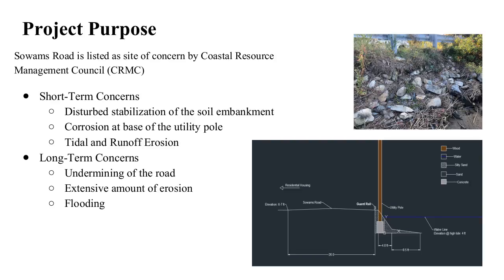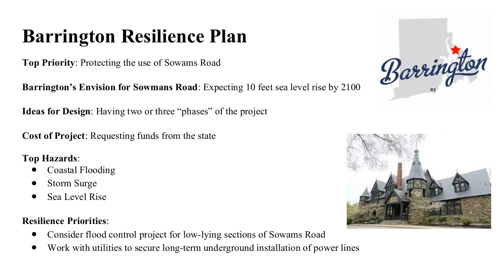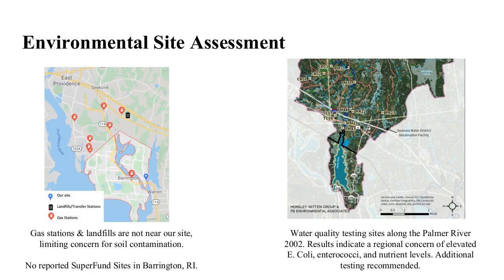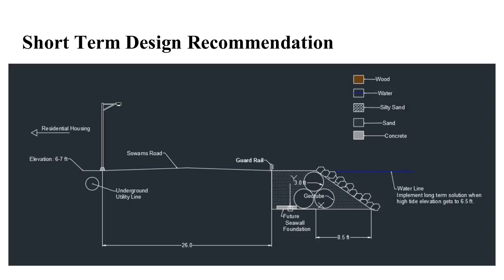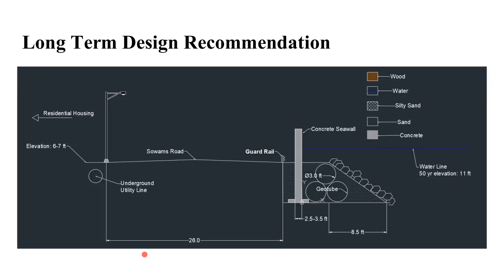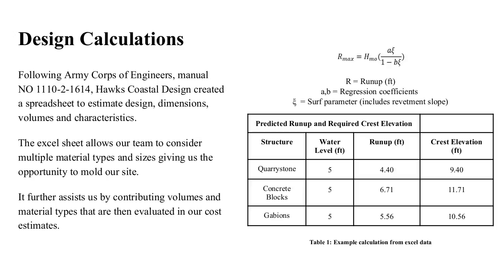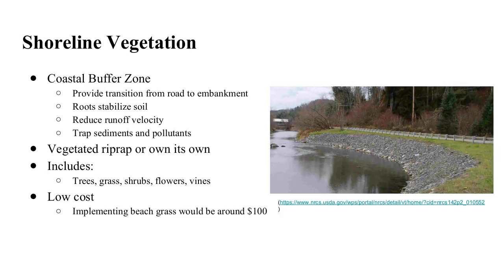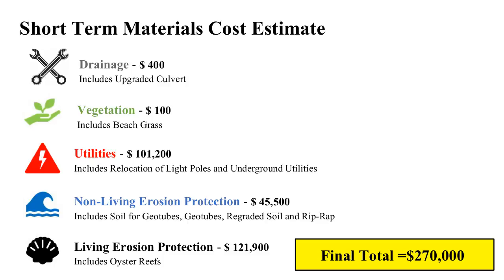HCD Sowams Rd Stabilization